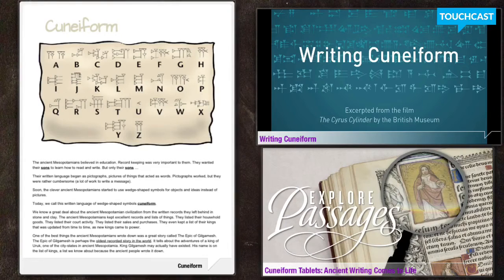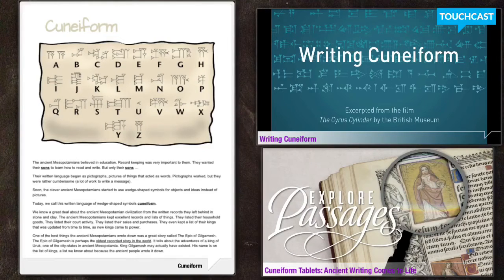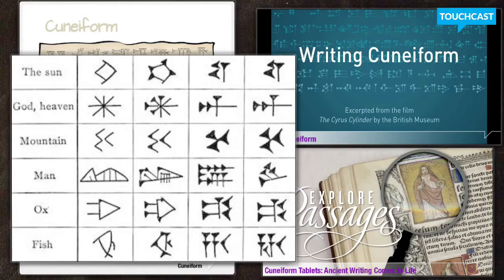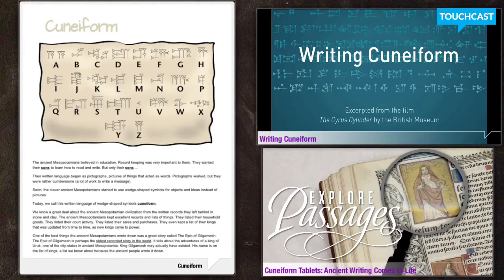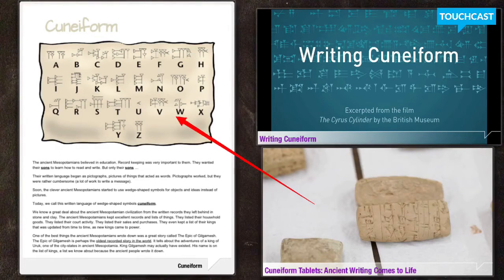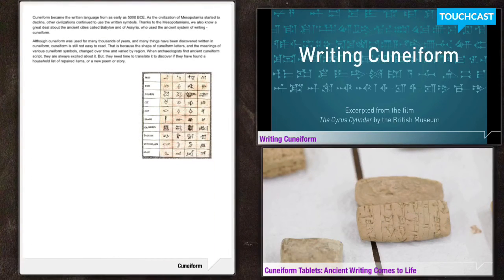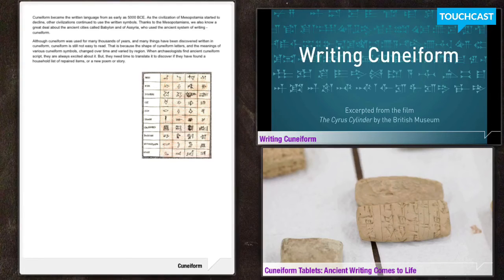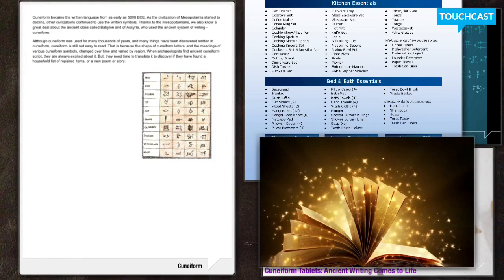Mesopotamian Writing - Cuneiform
Mr. Klumper's TouchCast about the style of writing first invented in ancient Mesopotamia called "Cuneiform" (Cue-nay-i-form).